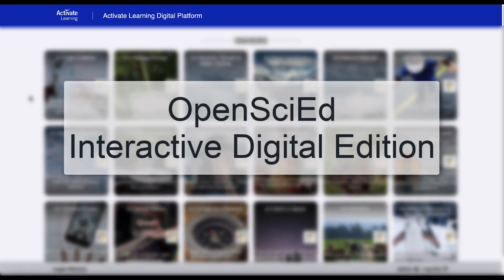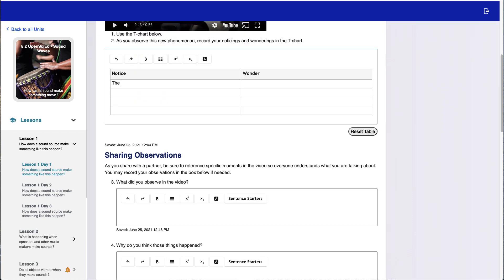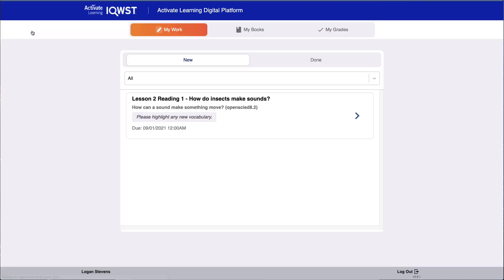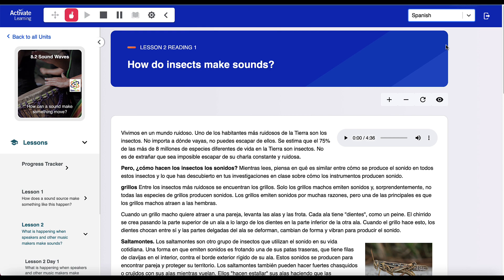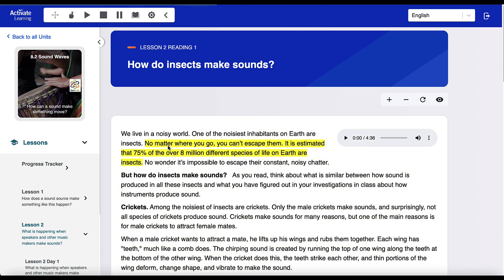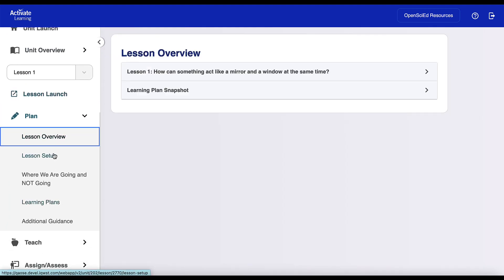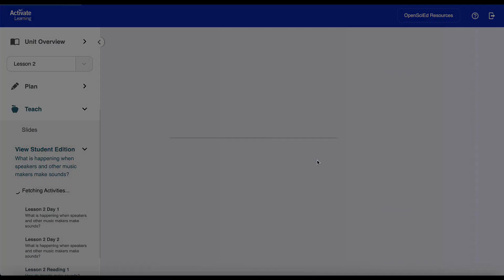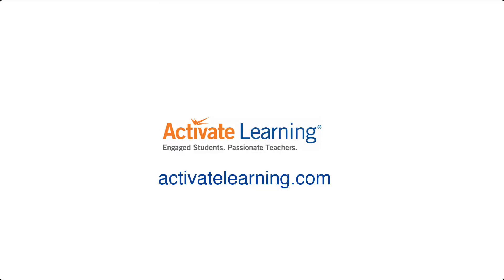OpenSciEd Middle School Interactive Digital Edition from Activate Learning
Introducing the interactive digital edition of OpenSciEd Middle School, from Activate Learning!

Built on the Activate Learning Digital Platform, students and teachers have access to all of the OpenSciEd unit material they need to be successful, with all of the convenience and flexibility of an interactive digital solution.

When students log in they’ll see an online version of the OpenSciEd curriculum. They can watch crucial videos without leaving the page. [in video: car stereo loud bass]. Students will be able to record their observations and reasoning. They also benefit from writing supports like Sentence Starters. Students’ responses are automatically saved. Students can use flexible drawing tools to create models to explain their understanding. Students can manipulate stamp images specific to the activity, or draw their own images and annotations using the drawing toolbar. When students complete their work, they can submit their content to the teacher for comments and grading. The assignment feature includes a student dashboard with links to current and past assignments.  Students know exactly what work is being assigned.

Students also benefit from reading supports like recorded audio for readings. An automatic text-to-speech tool with highlighting is also present for all student content. [text-to-speech tool: “It is estimated that 75% of the over 8 million different species of life on Earth are insects.”]
Activate Learning also provides extensive language translation. Text to speech will recognize foreign languages and read them with a native voice. [text-to-speech tool reads text in Spanish, then Ukranian]
Students also benefit from a dictionary tool which defines selected words, and displays a definition that can be read out loud. [dictionary tool: “Inhabitants: Noun: a person who inhabits a particular place ”]. There are also visual supports like font sizing and high-contrast. Students are able to highlight and annotate text, which supports deeper understanding and sets a purpose for reading.

Teachers benefit from our digital edition, too, with streamlined access to all of the available OpenSciEd resources. In one click, teachers can use Lesson Launcher to see the slides for each day alongside the student edition, handouts and materials. It’s everything teachers need to launch a lesson! If you need to access the complete OpenSciEd Teacher Edition materials, everything is intuitively organized in a Plan Teach Assign Assess approach. The plan and teach sections provide all the background and planning information teachers may also need to launch and teach a lesson. This is where you’ll find detailed guidance on how to modify the unit for time constraints, teach lessons out of sequence, and promote equity. Teachers can also access the student edition here,  as well as preview student models in real time and use them to lead whole-class discussions. Teachers can even customize existing content or create their own new content to meet the unique needs of their students.

Additional support is provided through direct links to Professional Learning for your district. It’s all under one platform. Teachers can also create assignments and assessments for use on the platform or to access via their Learning Management System. Activate Learning provides robust rostering with a wide range of SIS platforms, as well as key LMS integrations such as Google Classroom, Canvas, and Schoology.
Activate Learning’s Digital Edition has everything your students and teachers need to succeed with OpenSciEd.